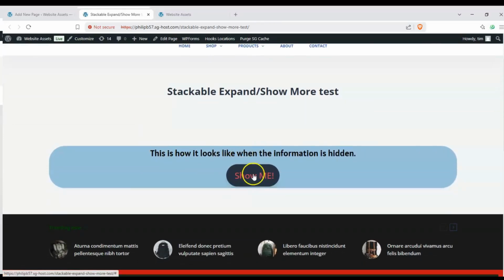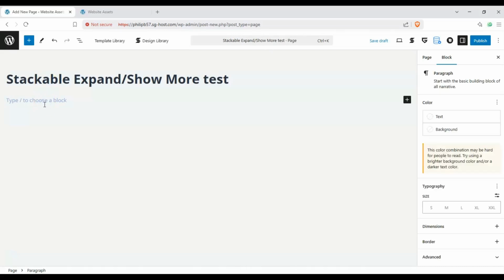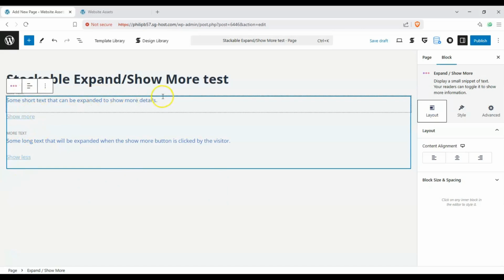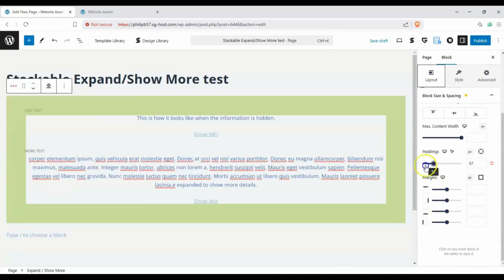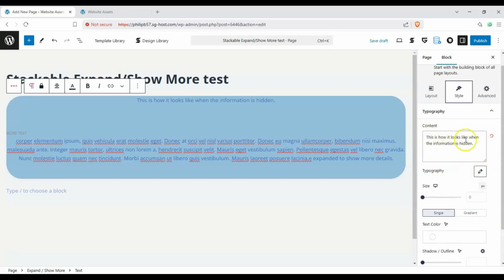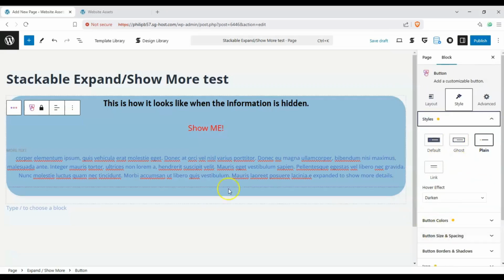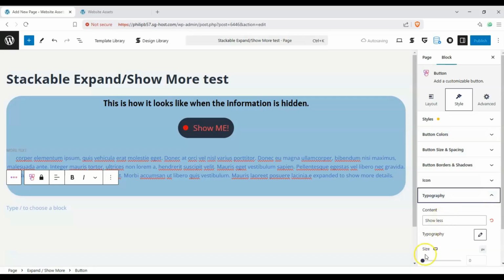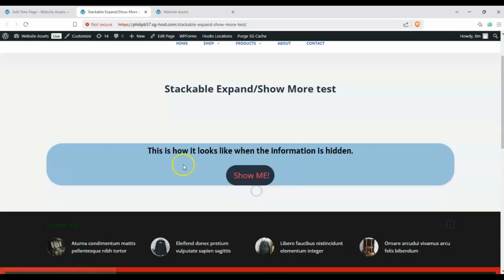Stackable Blocks: Expand/Show More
Condense content with interactive expanders! Learn how to use Stackable's Expand/Show More block to create collapsible content sections on your WordPress website. This tutorial covers simple steps, customization options (like toggle button styling and initial visibility settings), and tips for managing long content and improving user experience. Free Stackable Blocks users welcome!